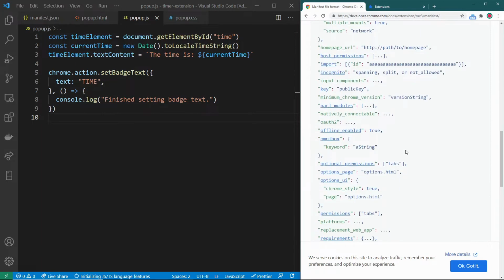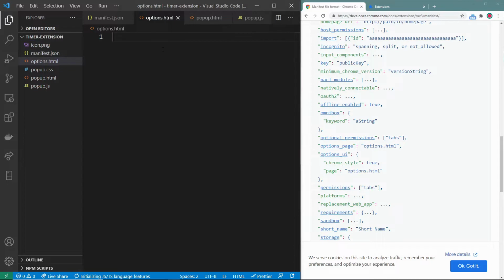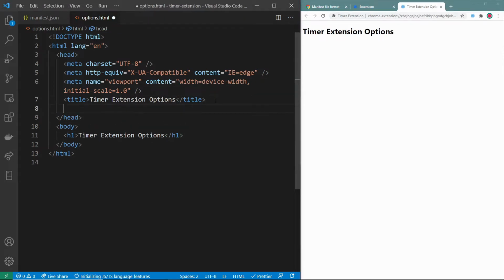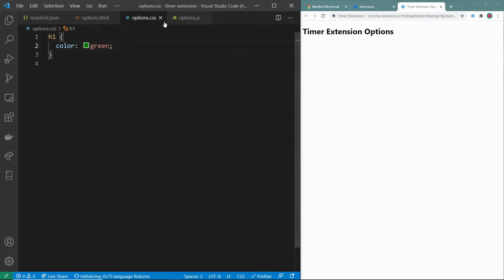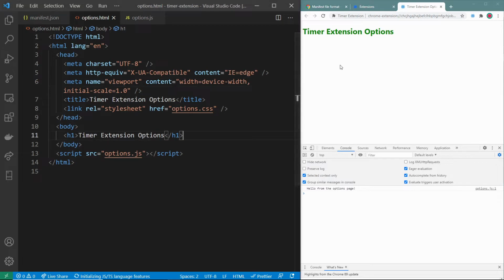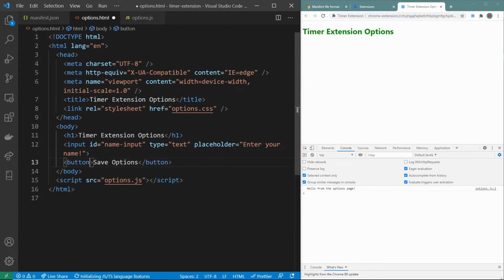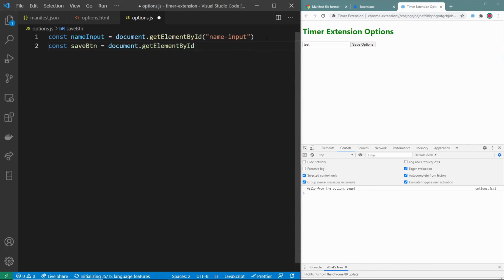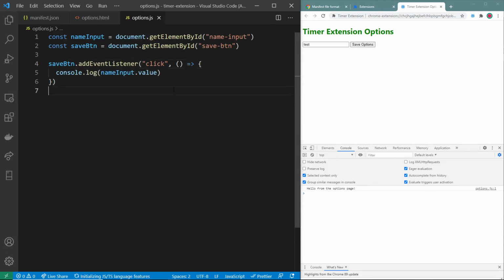Section 2-5: Options Page - React & TypeScript Chrome Extension Development